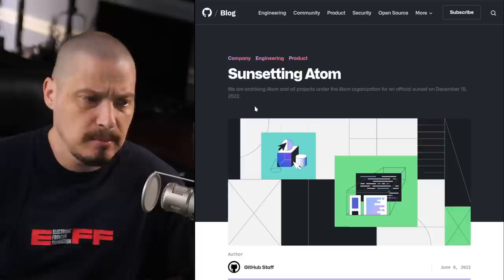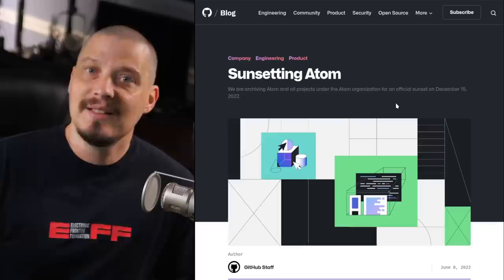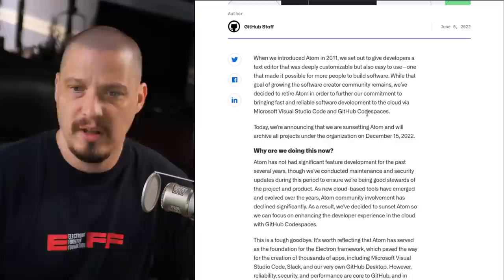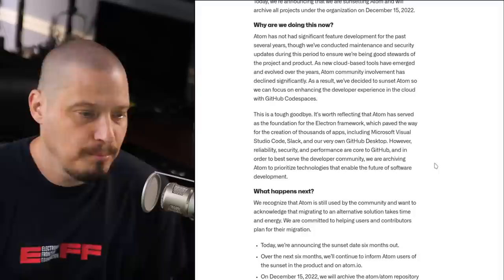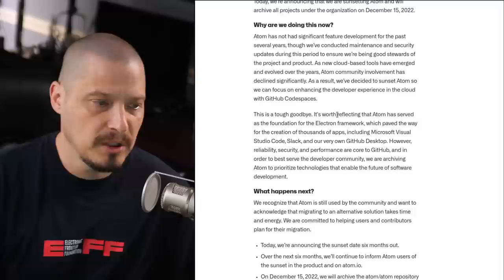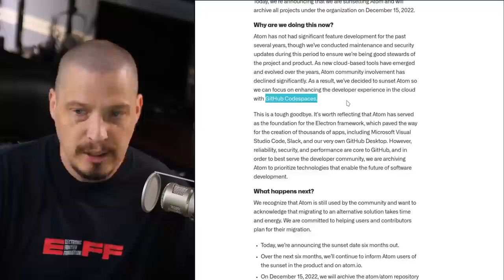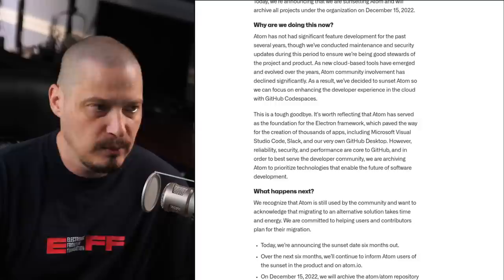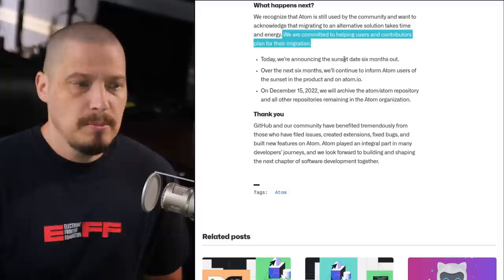GitHub Kills Atom Text Editor (SHOCKER!)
Ever since Microsoft bought GitHub back in 2018, we knew that Atom's days were probably numbered.  And now they have made it official.  GitHub is "sunsetting" Atom so they can focus their time on other projects.  What does this mean for Atom users?

💰 Bitcoin: 1Mp6ebz5bNcjNFW7XWHVht36SkiLoxPKoX
🐶 Dogecoin: D5fpRD1JRoBFPDXSBocRTp8W9uKzfwLFAu
📕 LBC: bMfA2c3zmcLxPCpyPcrykLvMhZ7A5mQuhJ